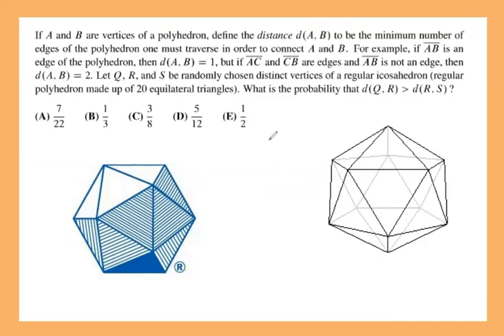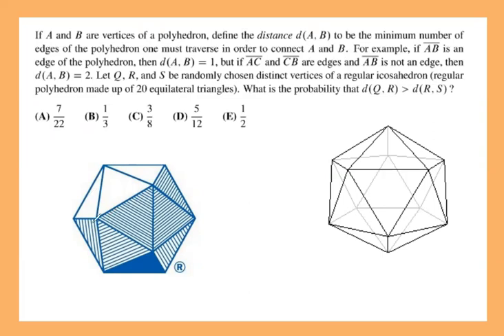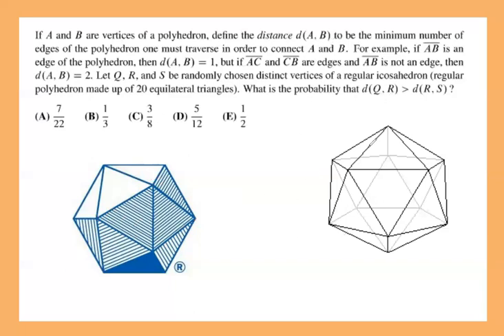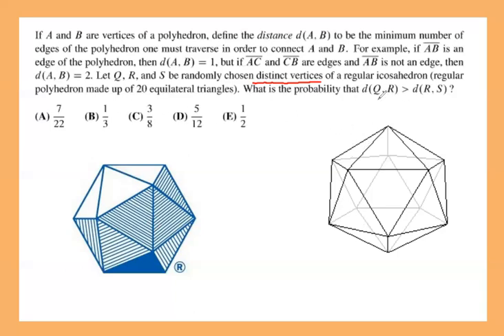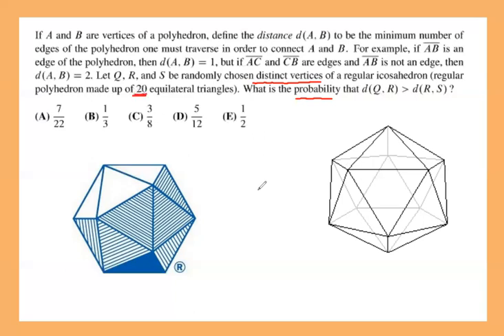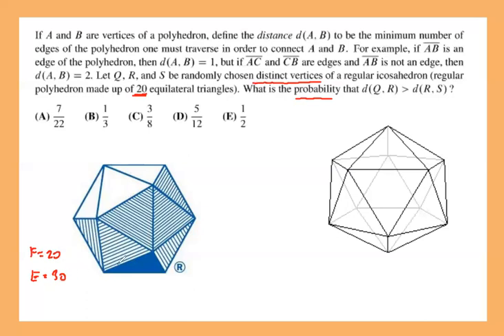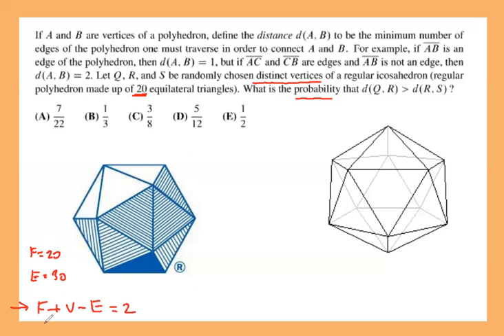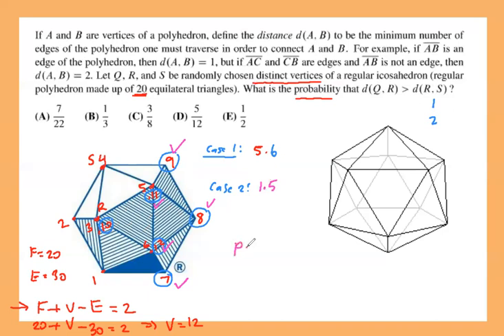2023 AMC10A Problem #25(AMC 12 Problem #21)-Casework and Complementary Counting